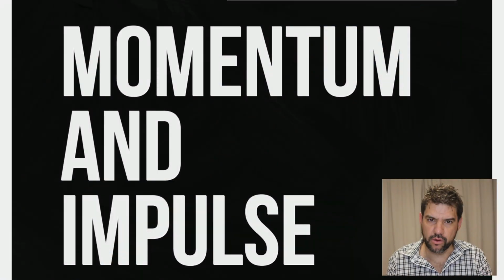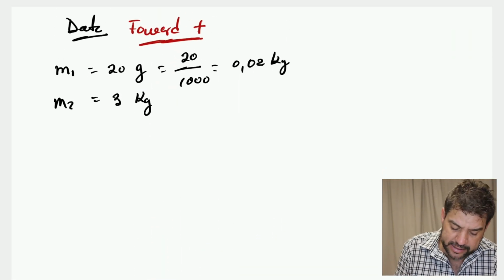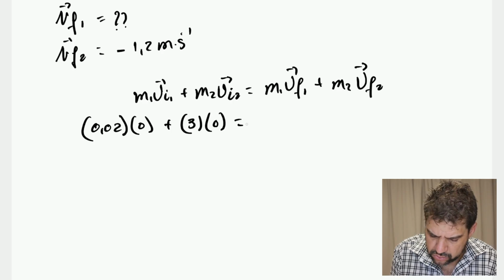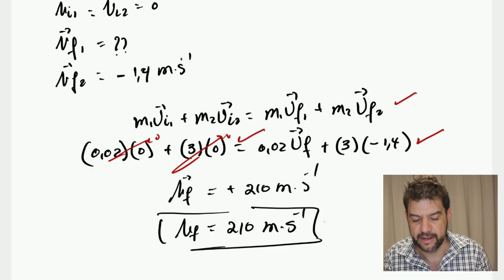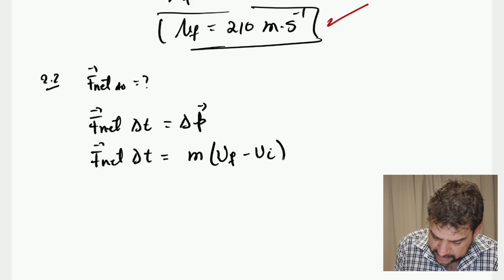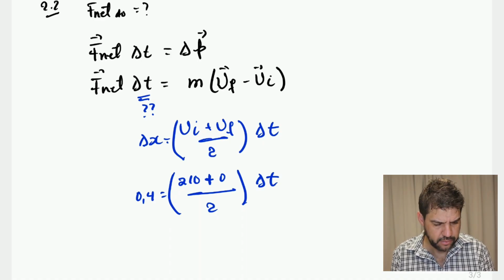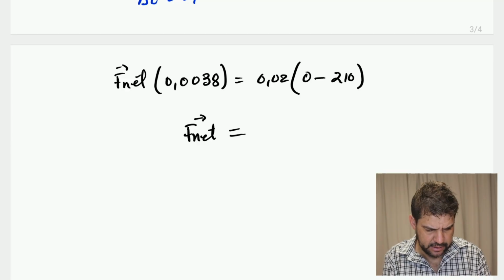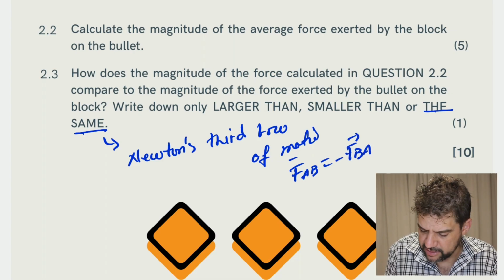Grade 12 Physics: Momentum Exam Question (Q2) Explained | CAPS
In this video, we work through a Grade 12 Physics Momentum and Impulse exam-style question (Question 2) step by step.

This question involves:
• Recoil of a rifle after firing a bullet
• A bullet penetrating a wooden block
• Calculating speed using momentum principles
• Interpreting force interactions using Newton’s Third Law

This explanation is CAPS-aligned and suitable for Grade 12 learners preparing for tests and final examinations.